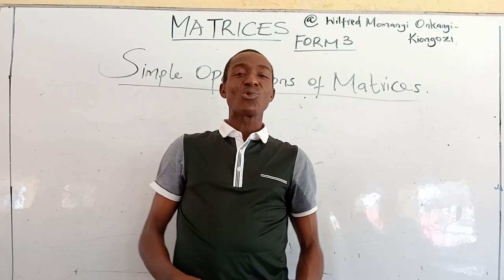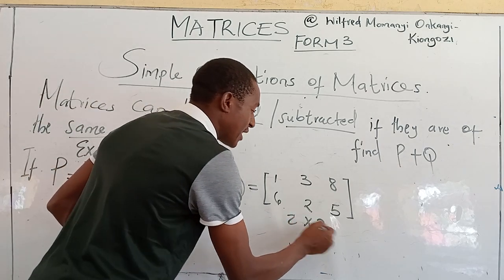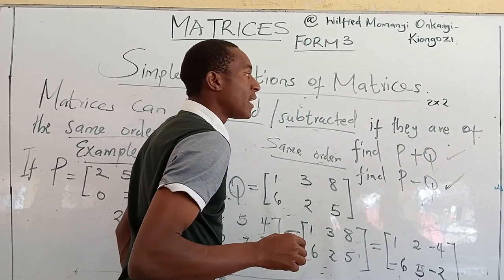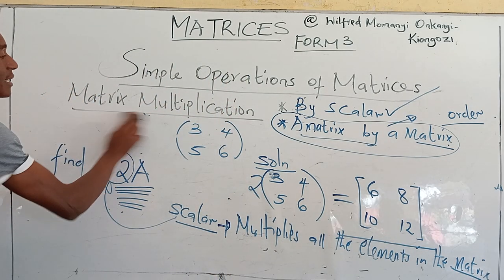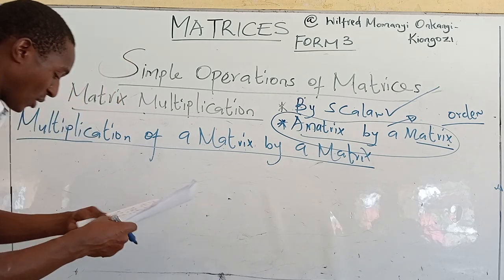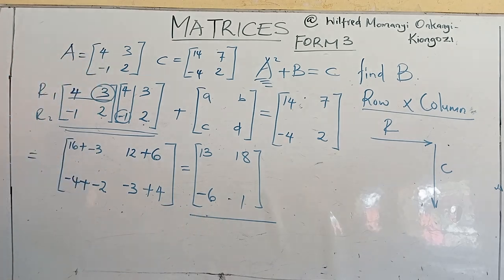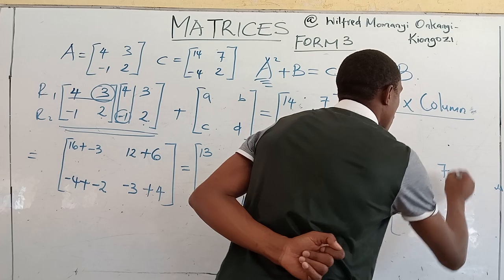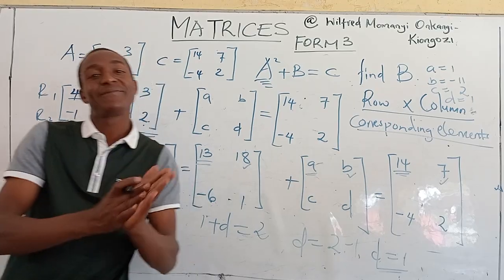SIMPLE MATRIX OPERATION....